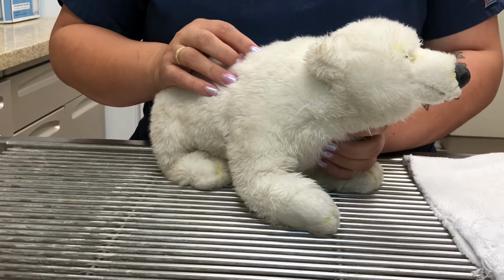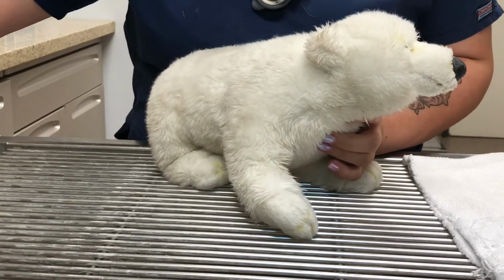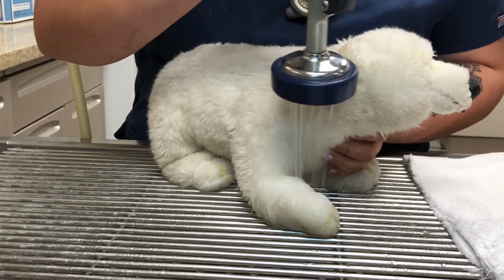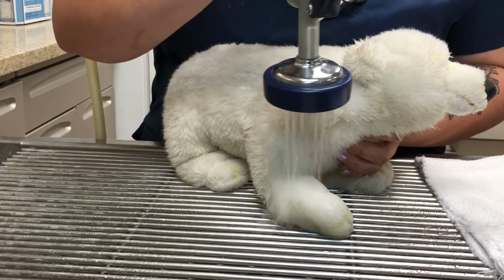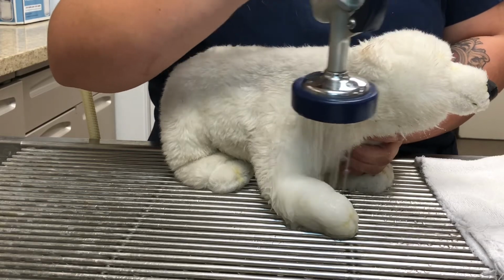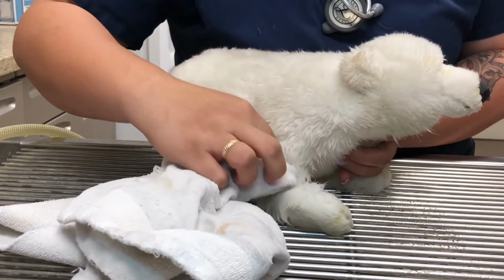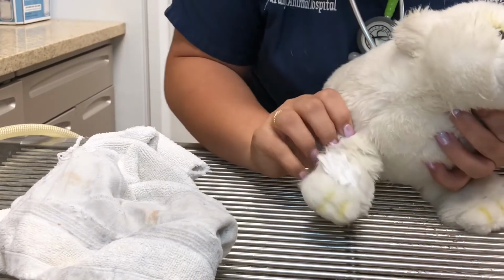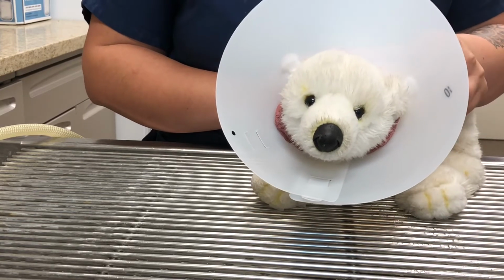Hydrotherapy for Your Pet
In this video, we discuss the benefits of hydrotherapy for wound care in pets and demonstrate how to perform it on a polar bear.